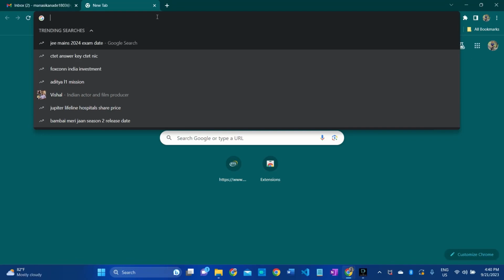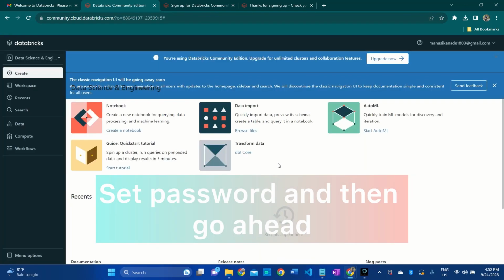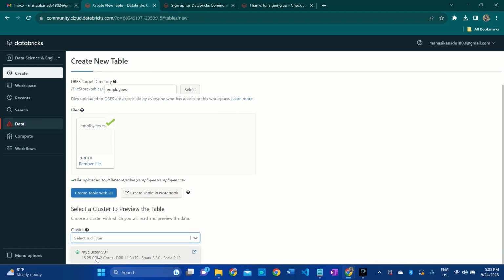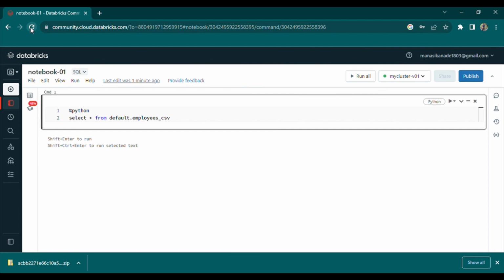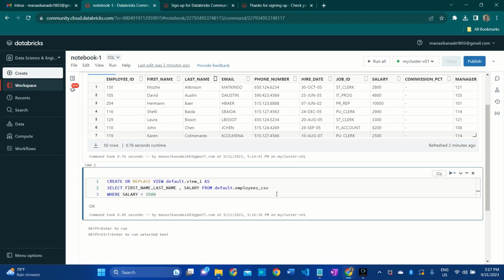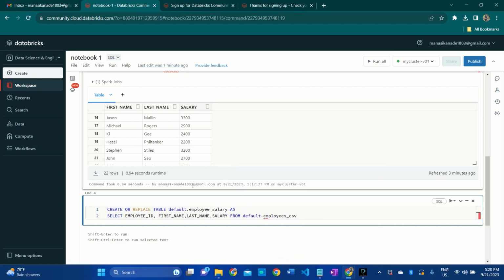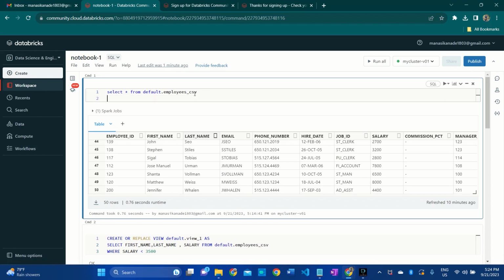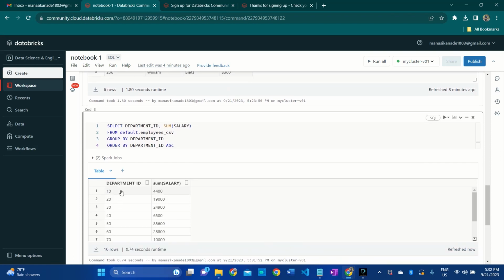Getting Started With Databricks By Creating Community Edition:SQL Basics & Table/View Creation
📚 *SQL Basics for Data Engineers - Part 2* 📊

Welcome to Part 2 of our SQL Basics series for Data Engineers! In this video, we'll continue our journey into SQL with Databricks Community Edition. 🔥

In this video, we'll cover:
🔹 Creating a Databricks Community Edition account
🔹 Setting up a cluster for data analysis
🔹 Importing data from a CSV file and creating a table
🔹 SQL basics, including creating a VIEW on top of our table
🔹 Fun practice exercises for you to tackle!

Timestamps:
*00:00* Agenda of this video
*00:23* Intro
*00:26* About SQL & Databricks
*01:30* Configuration Of Databricks Community Edition *(FREE)*
*02:52* Create a Cluster Followed by Creation of  Table Using CSV File.
*04:36* Databricks Workspace Folder & Notebook Creation
*05:42* SQL Basics & Data Transformation Apprach
*10:59* SQL Best Practices For Data Engineers
*12:00* Practice Exercise To Solve By Your Own